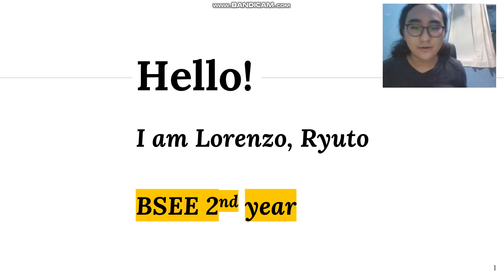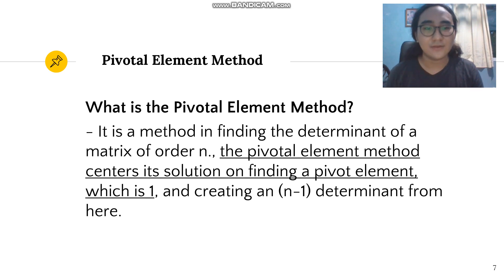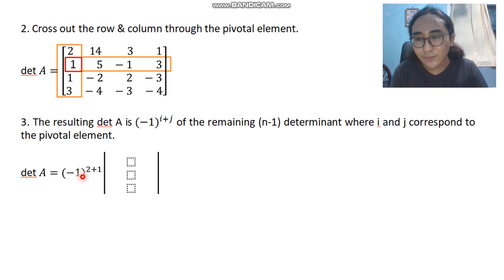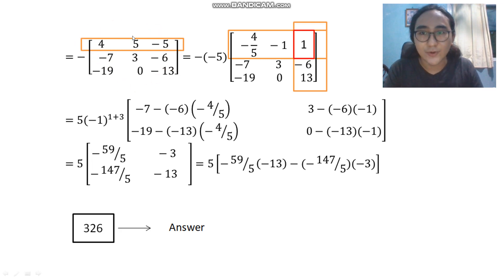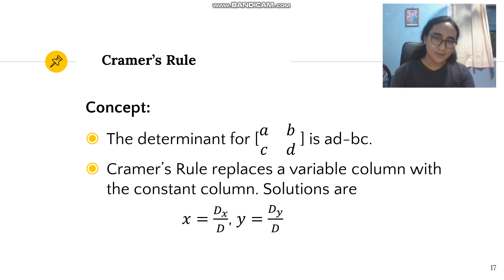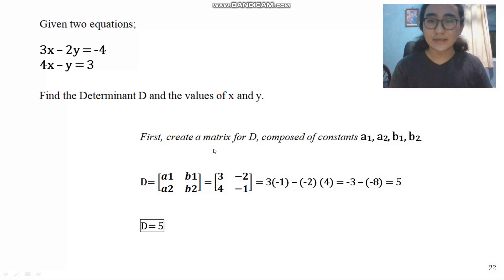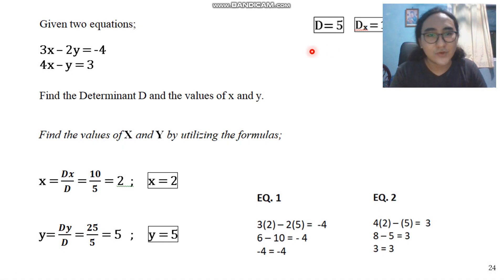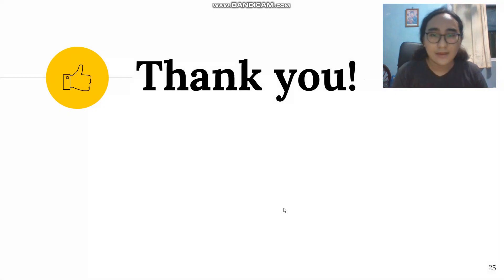Determinants | Pivotal Element Method and Cramer's Rule - R. Lorenzo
Learn how to obtain the determinant using Pivotal Element Method and solve systems of linear equation using Cramer's Rule.

Special thanks to Mr. Ryuto Lorenzo for this video lecture.!